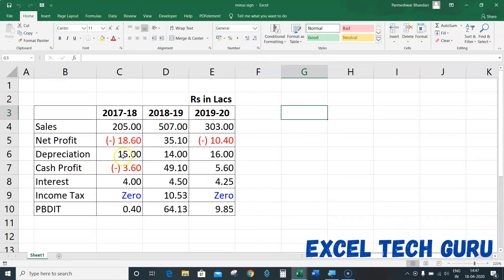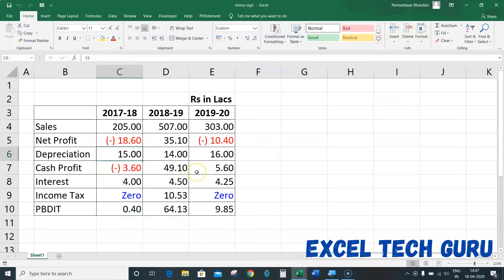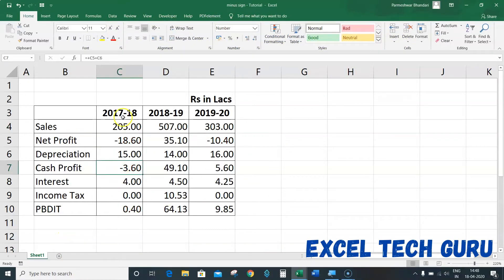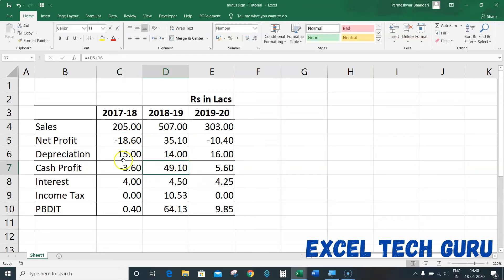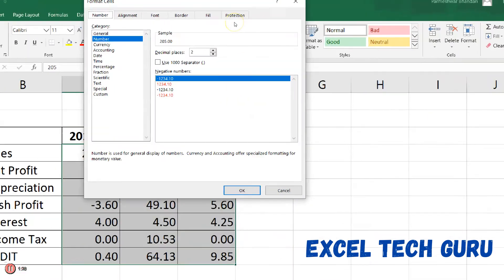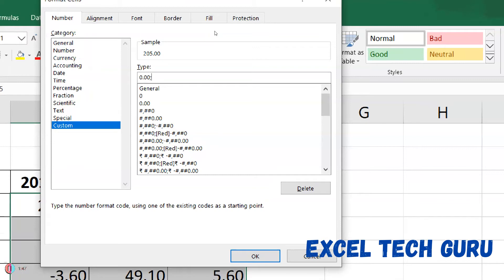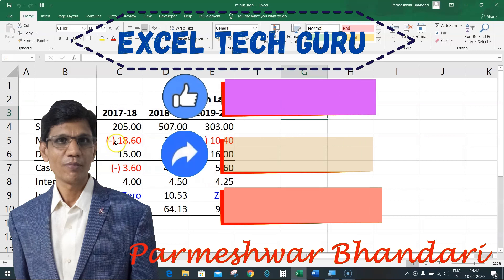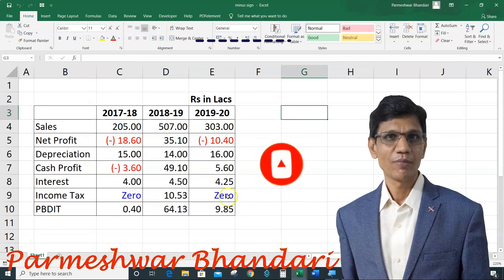MINUS SIGN AND PRINT ZERO WITH COLOUR